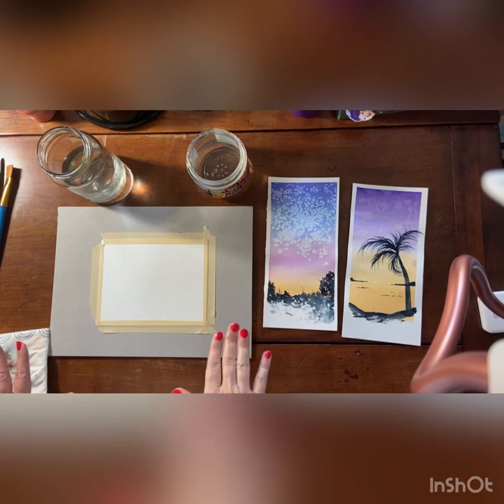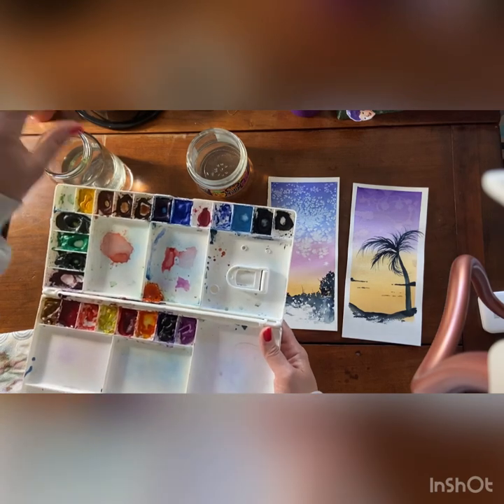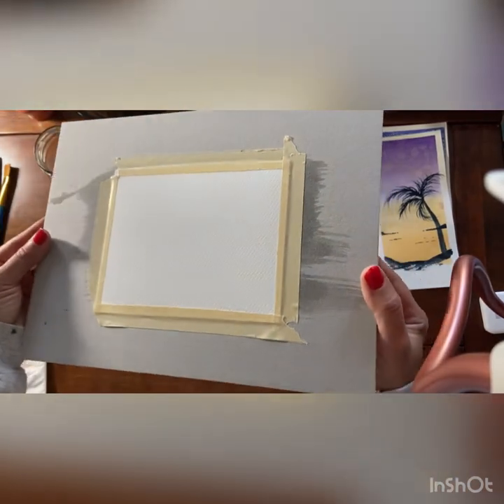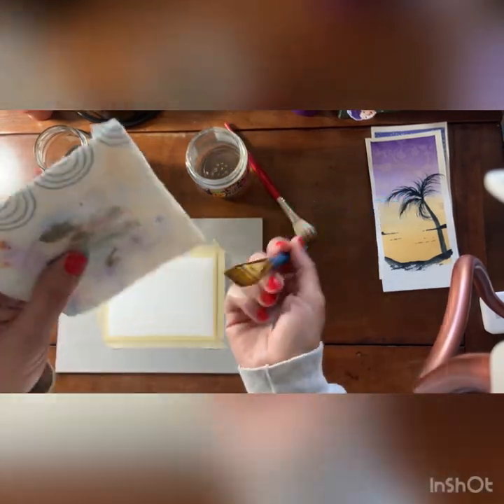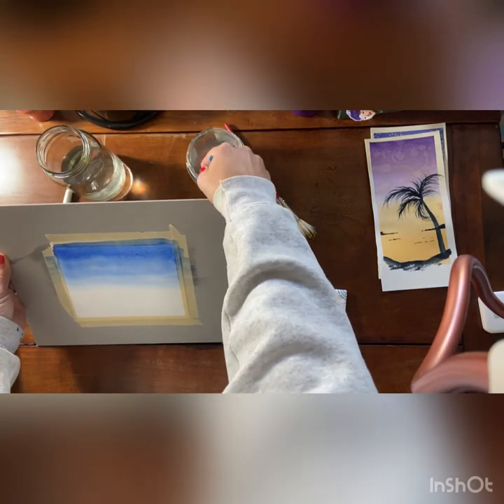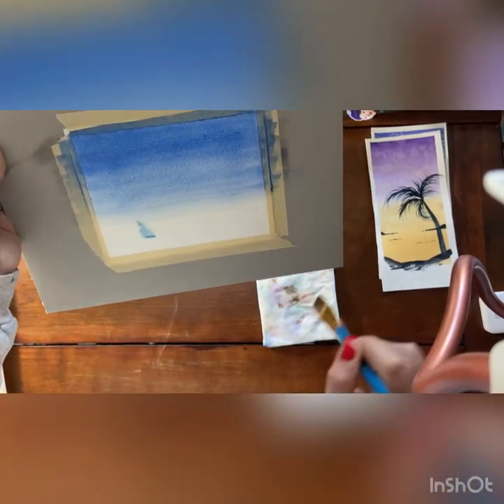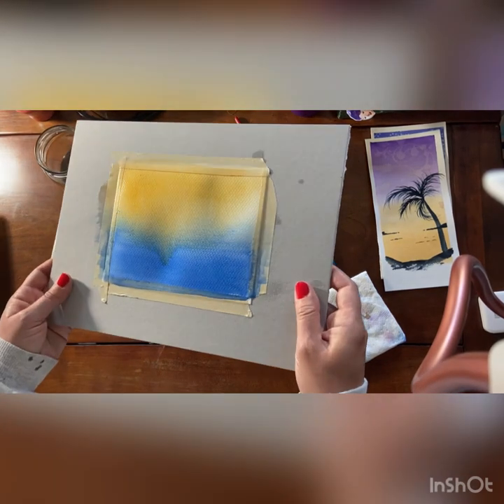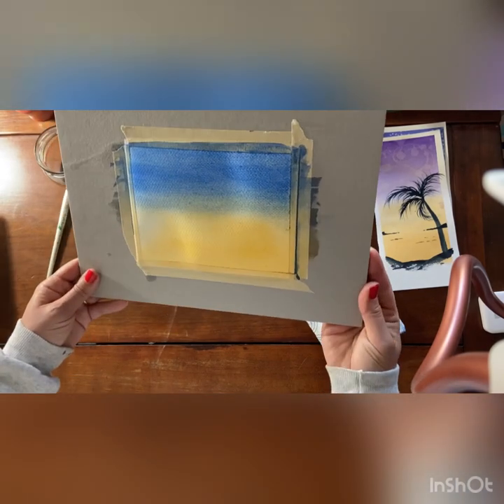Watercolor Basics- Washes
Learn to paint a one color wash and then add a second color to make a two color wash. Follow along with me in this exercise.